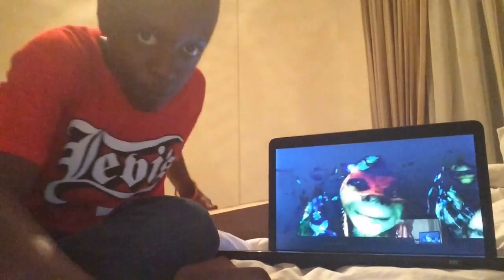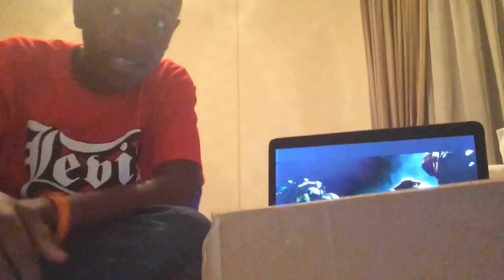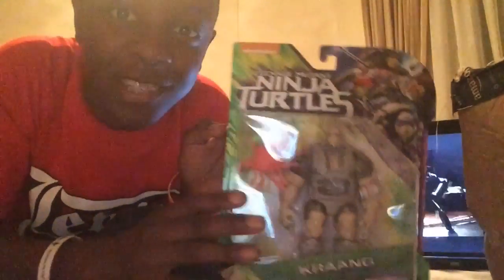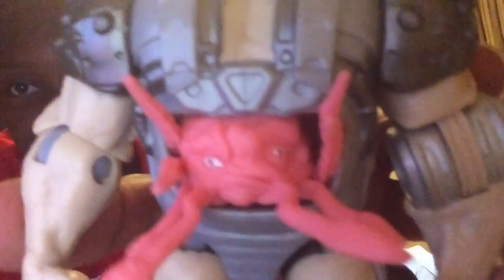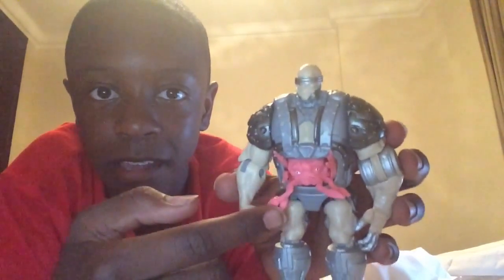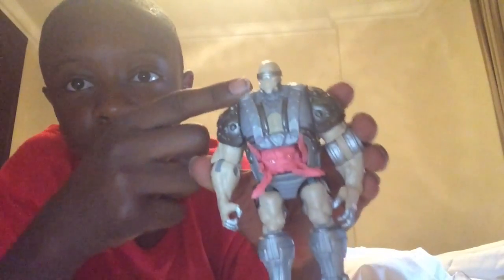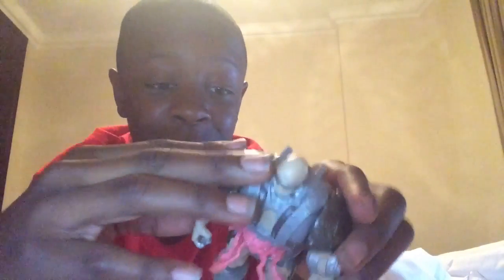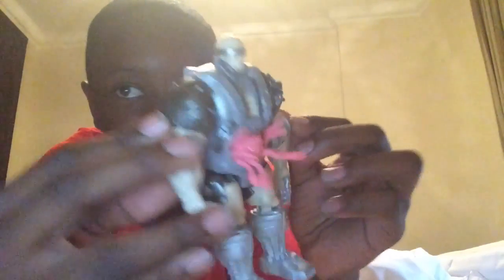TMNT: Out Of The Shadows Kraang Basic Figure Unboxing